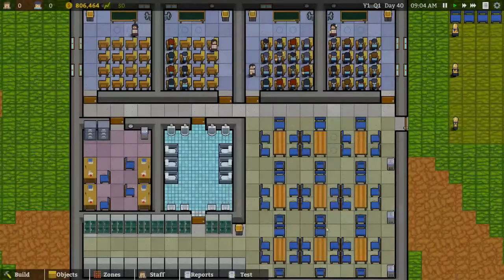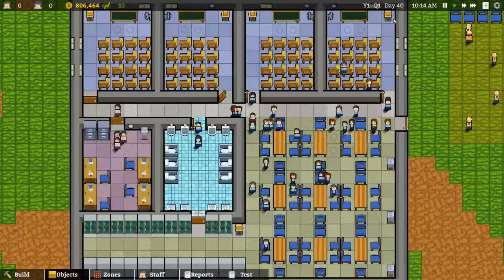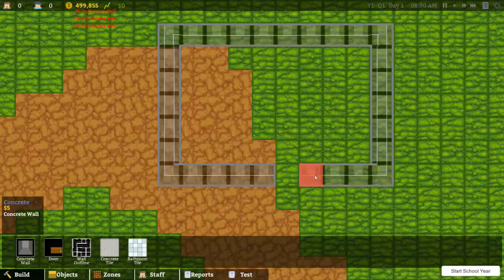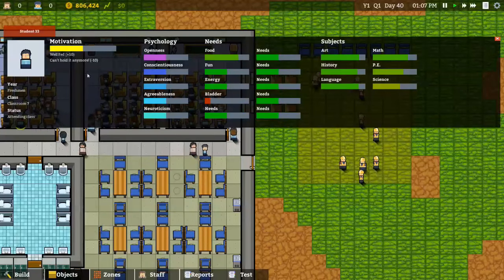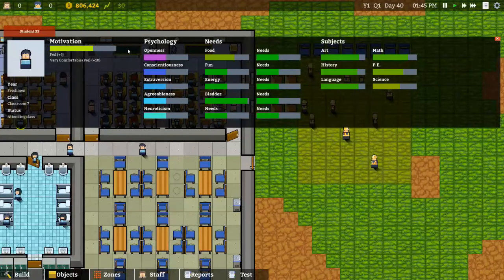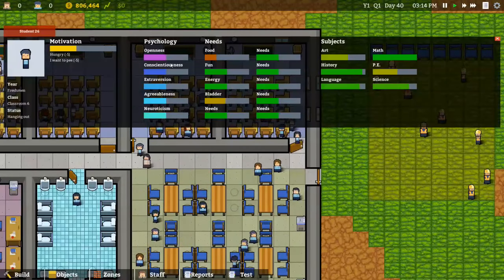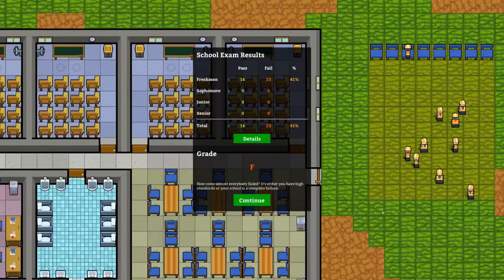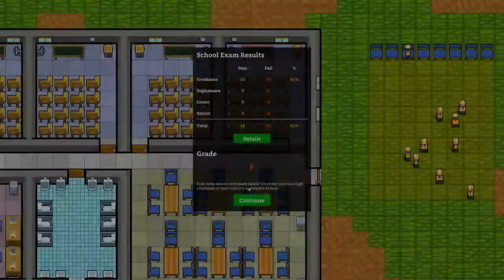Academia : School Simulator Dev Blog #1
We're excited to announce our new game Academia : School Simulator!  Let us know if you would be interested in Early Access for Academia! Also, please help us spread the word!

Academia Game Changelog:

New Academia Game UI

Game Graphics
-Added building outlines
-New onjects, including TOILETS!
-Characters now have Animations
-Characters now have shadows

Student Profiles
-Motivation
-thoughts
-Needs
-Subjects

Learning
-students learn in class

Exams
-end of school year triggers exams
-students take exams based on learning points
-school graded based on exams

Added Game Music